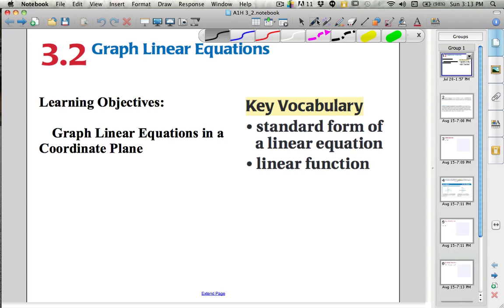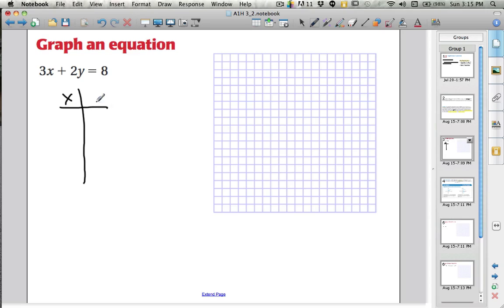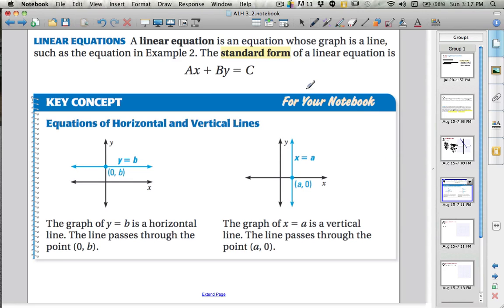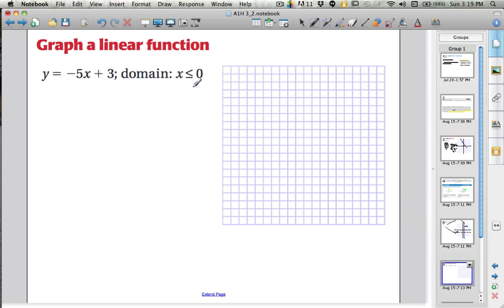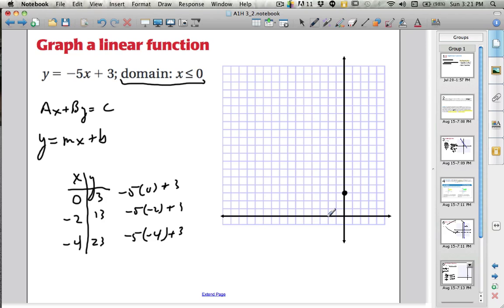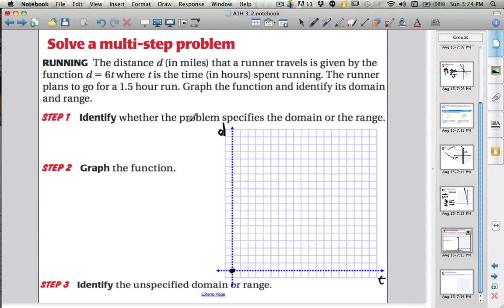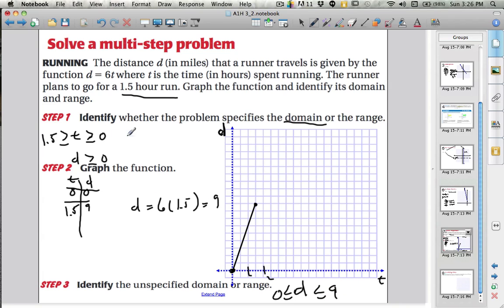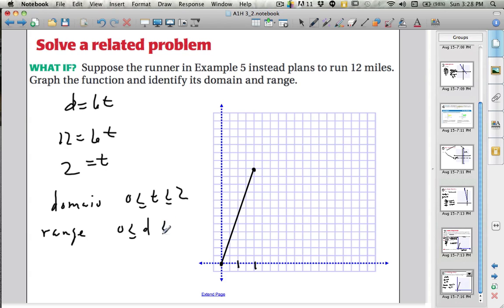A1H 3.2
Graphing Linear Equations in Standard Form